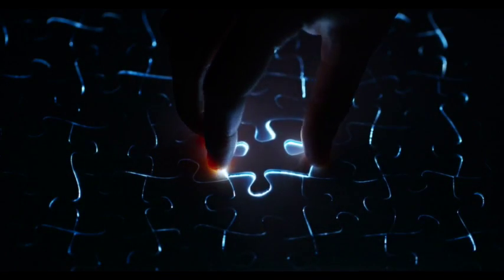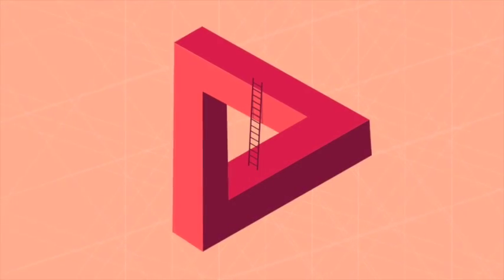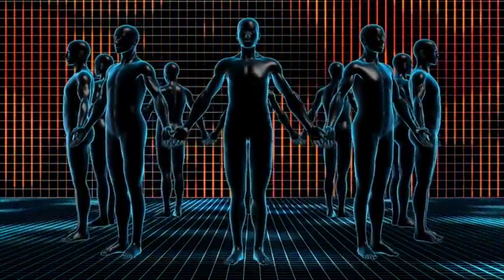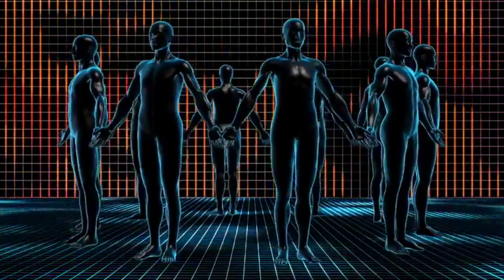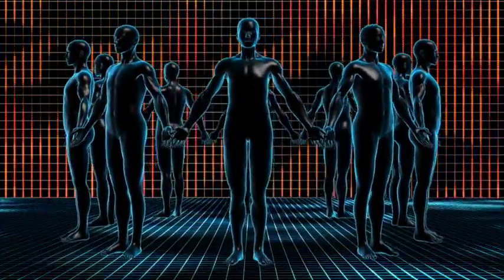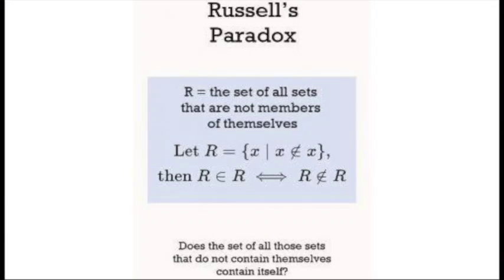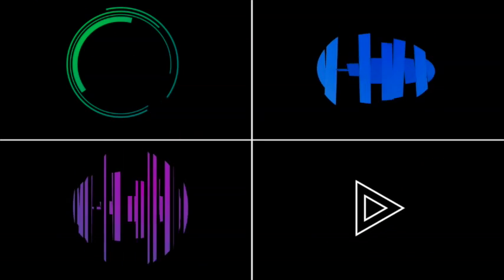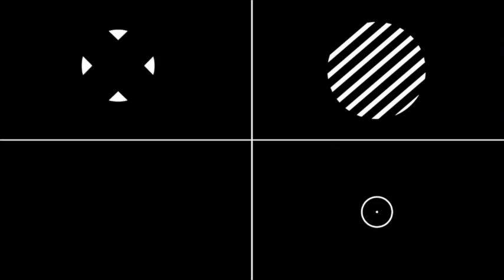Chris Langan - Russell's Paradox and the CTMU Self-Resolving Paradox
Chris discusses the "Barber Paradox" (Russell's Paradox) and the CTMU Self-Resolving Paradox. This is an excerpt from FAQs About Reality - Episode 5: Paradoxes.